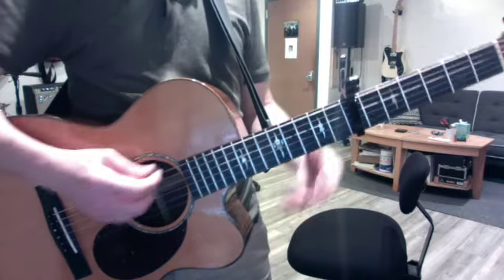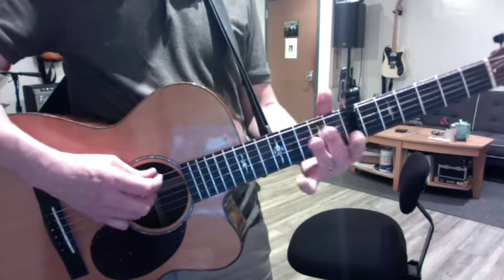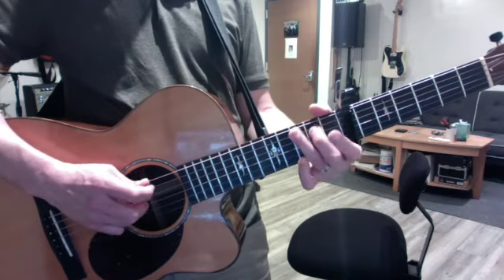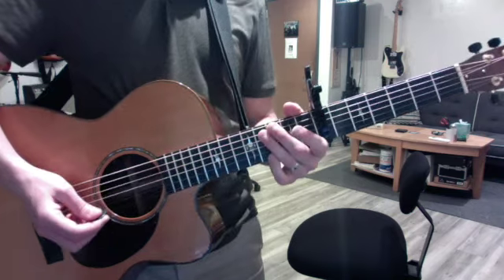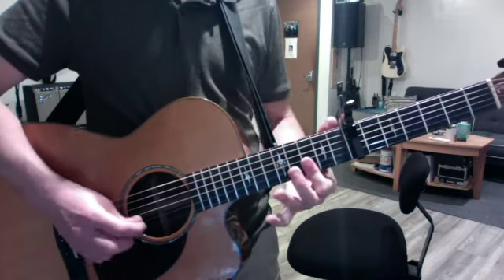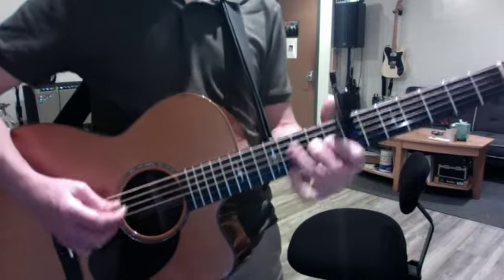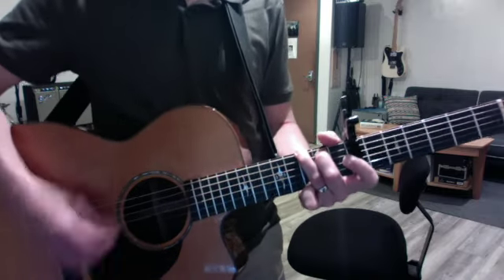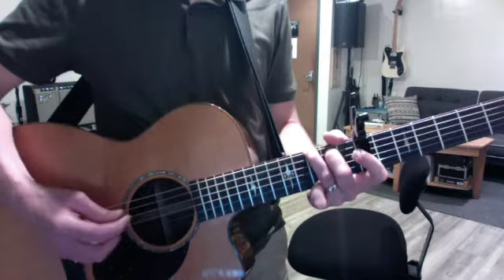General Wetkoff! circle slowed way down and sung SD 480p